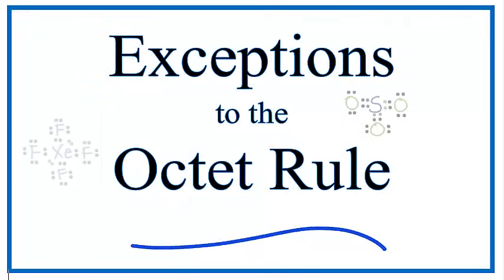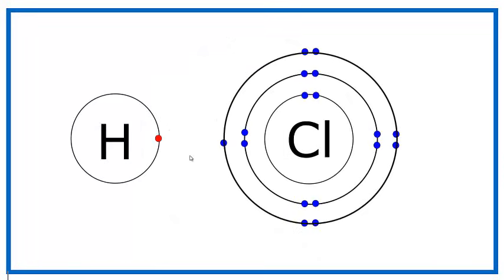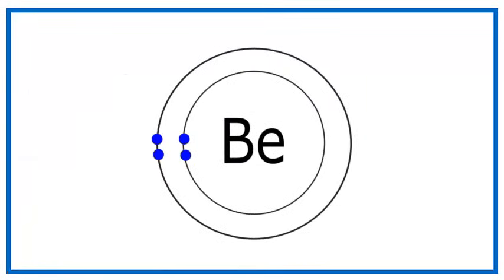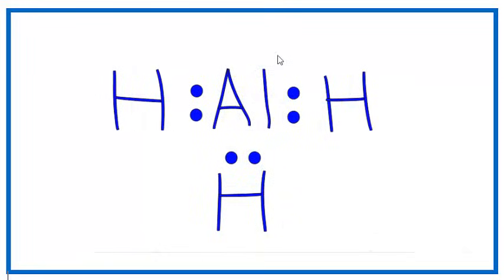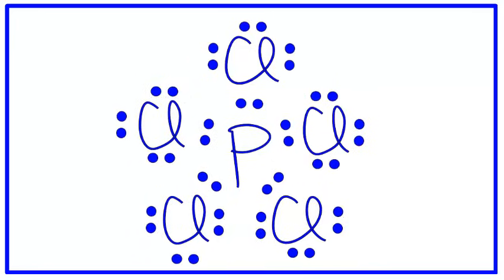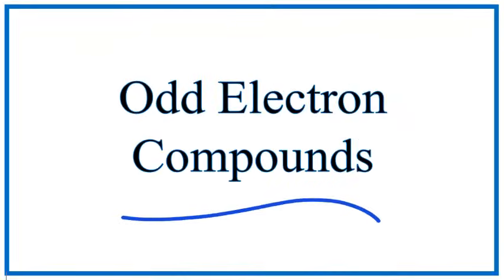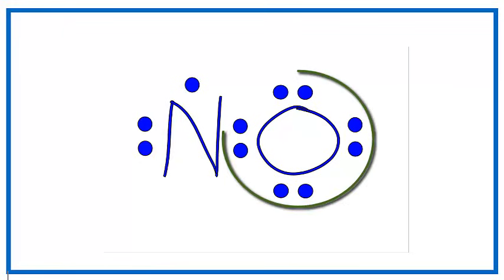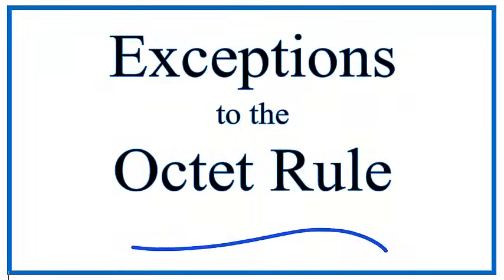Exceptions to the Octet Rule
There are many exceptions to the octet rule that you should be aware of in chemistry.  In this video we go through a list of exceptions with an explanation for each and examples.

Knowledge of these octet exceptions is important for drawing Lewis Structures.  When drawing Lewis dot Structures that involve elements which may be exceptions to the octet rule, you can calculate the formal charges to be sure you have the best/most likely Lewis Structure for the compound.

---Steps to Write Lewis Structure---
1. Find the total valence electrons for the molecule.
2. Put the least electronegative atom in the center. Note: Hydrogen (H) always goes outside.
3. Put two electrons between atoms to form a chemical bond.
4. Complete octets on outside atoms.
5. If central atom does not have an octet, move electrons from outer atoms to form double or triple bonds.

Lewis Structures are important to learn because they help us understand how atoms and electrons are arranged in a molecule. This can help us determine the molecular geometry, how the molecule might react with other molecules, and some of the physical properties of the molecule (like boiling point and surface tension).